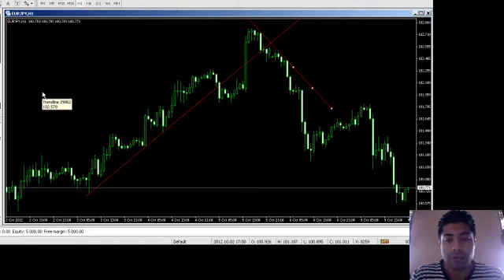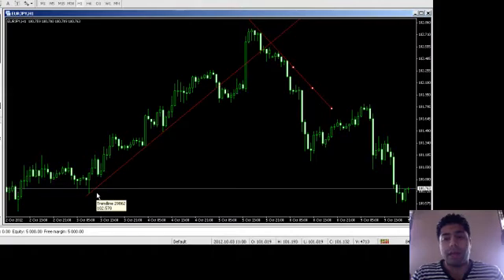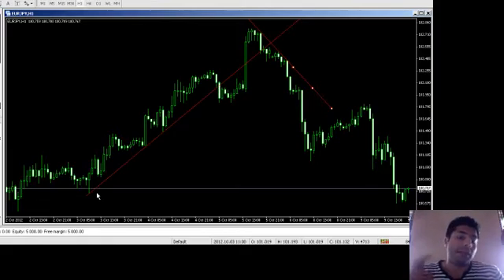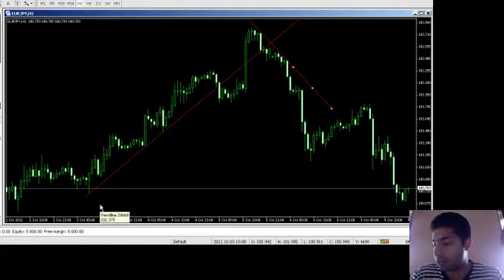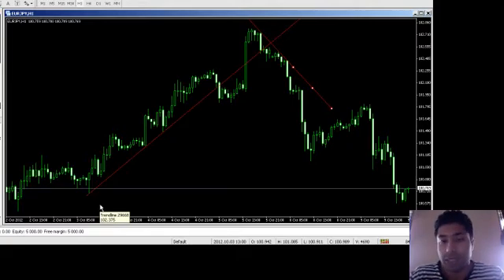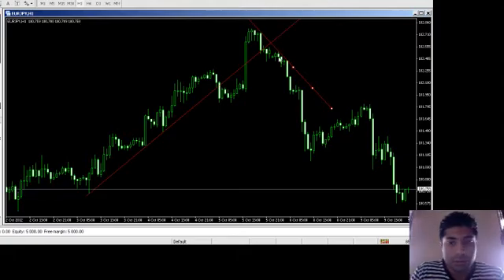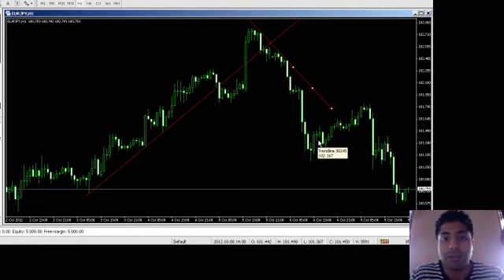How to Use Forex Indicators - Supports and Resistances (5 of 6)